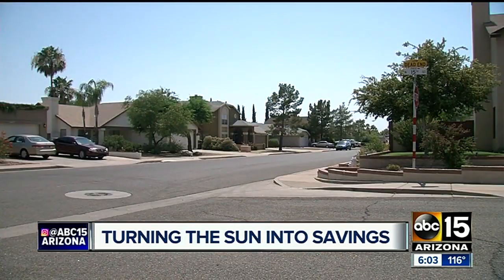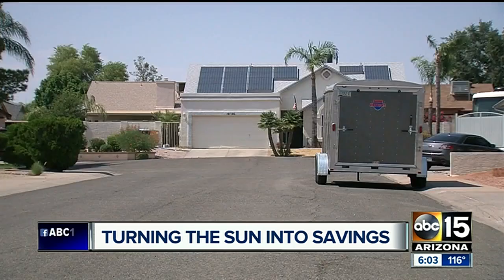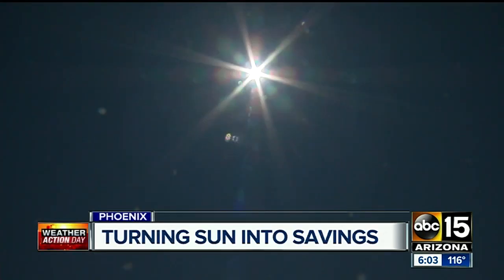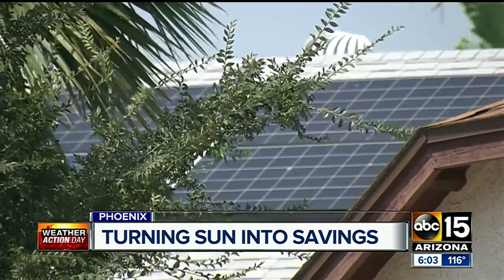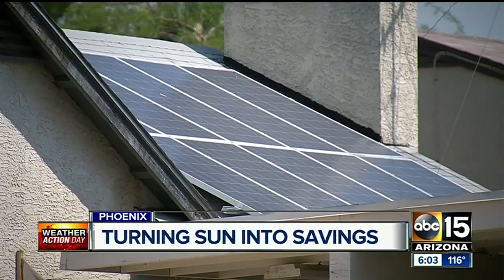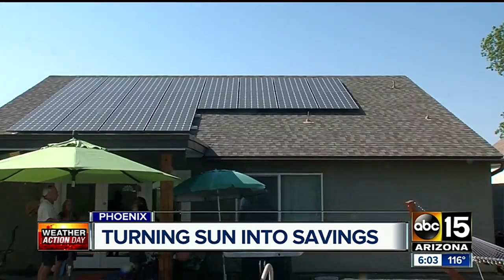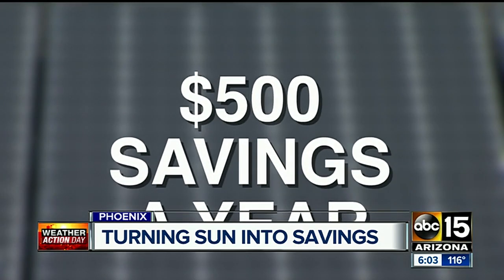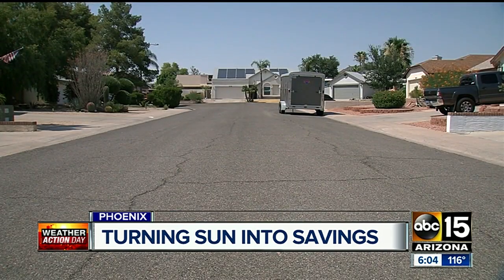Google sunroof project could save people money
Google is rolling out a project that will tell people how much money they can save overtime by switching to solar.